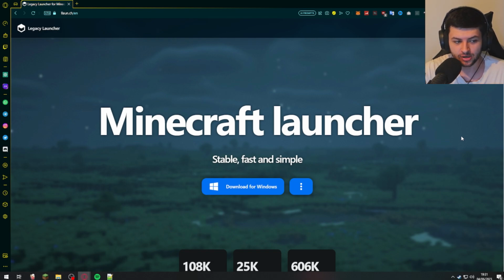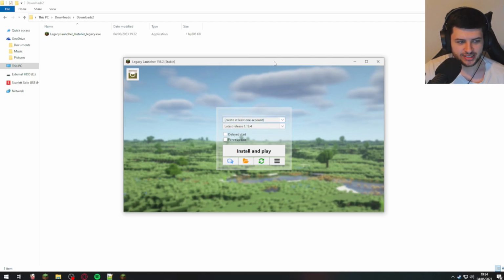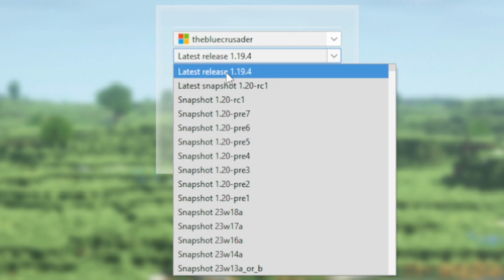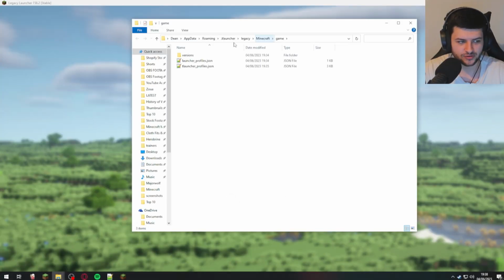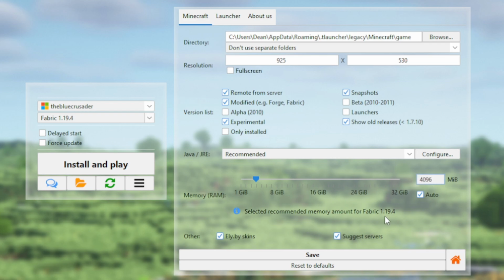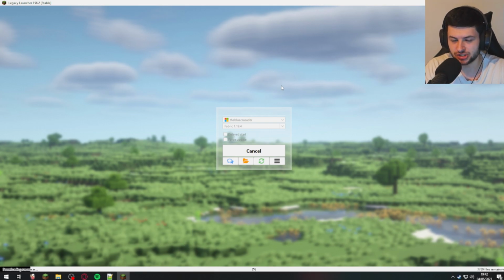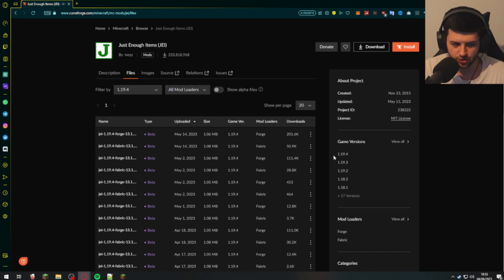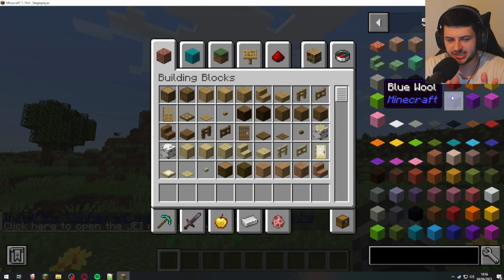How to Install & Download TLauncher Legacy (TL Legacy Tutorial)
💥 BECOME A YOUTUBER (LEARN FROM ME)
📷 MAKE AWESOME VIDEOS JUST LIKE MINE

In this comprehensive tutorial, thebluecrusader takes you on a detailed journey of how to download and install TLauncher Legacy (TL Legacy) on your PC. Not only will you learn the step-by-step process of TL Legacy download, but you'll also understand the difference between TL Legacy and TLauncher, ensuring you make the best choice for your gaming needs.

Ever wondered how to install mods in TL Legacy Minecraft? We've got you covered! Dive deep into TL Legacy mods and find out how to bring more creativity and versatility into your Minecraft world. Please do not use this to play free or illegitimate copies of Minecraft, use your Minecraft or Mojang officially paid/licensed account only!

Perhaps you're curious about TL Legacy Optifine or you've heard rumors about the TL Legacy virus? Rest assured, we'll clear all your doubts in this video. Plus, if you're interested in the TLauncher Minecraft, TLauncher Minecraft download, or TLauncher Minecraft mods, we touch on these topics too.

Lastly, you will find out the easiest way to download TLauncher on your PC and learn how to leverage this free Minecraft launcher for a fun-filled gaming experience. This is also a guide to free Minecraft download, free Minecraft mods, and everything you need to enhance your game. Don't wait, click the play button now!

Timestamps:
0:00 - Introduction
0:06 - TLauncher Controversy (TLauncher VS TL Legacy Explained)
0:45 - How to Download & Install TL Legacy
2:08 - Linking Your Minecraft Account & Creating a Profile
3:34 - Downloading Minecraft Versions (Vanilla/Fabric etc)
5:28 - Interface & Accessing Minecraft Game Directory
5:54 - Settings & How to Assign More RAM Memory to Minecraft
9:04 - Launching & Testing the Game
10:07 - How to Install Minecraft Mods From Curseforge
11:48 - Installing Fabric API (Crash Fix)
12:16 - Demonstration & Testing Mods
12:54 - SUBSCRIBE!